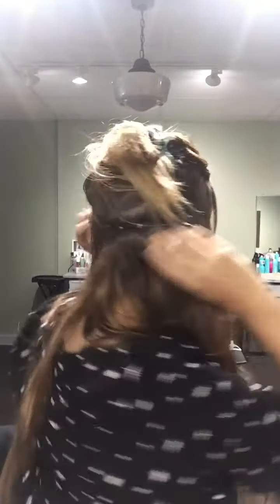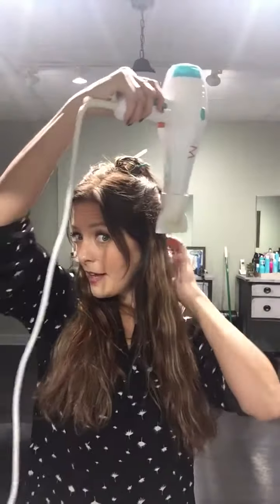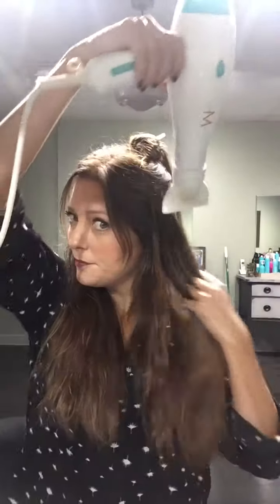How I Blow Dry NBR™️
Hello beauties!!

Here is how I’ve been drying my Natural Beaded Rows™️ Extensions!

Want your free consultation?

Let me know what other tutorials you’d like to see!!

Xx,
Lindsay